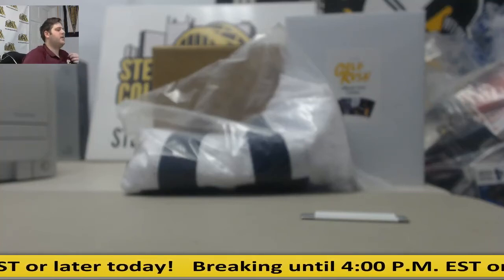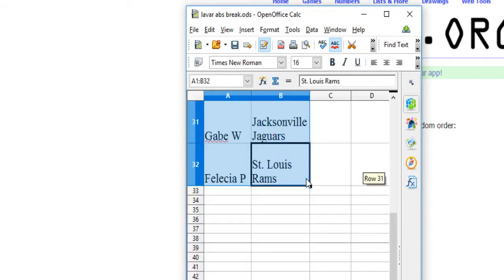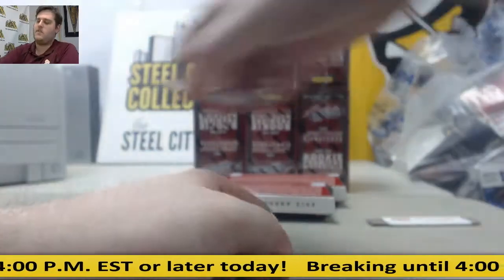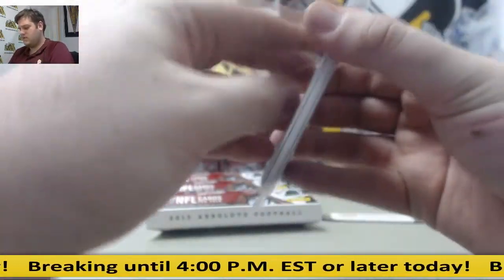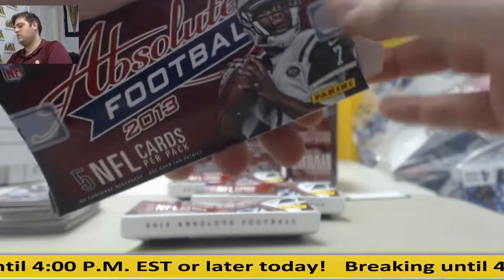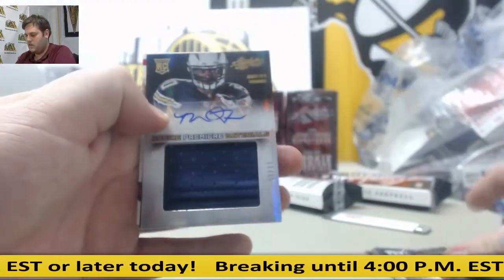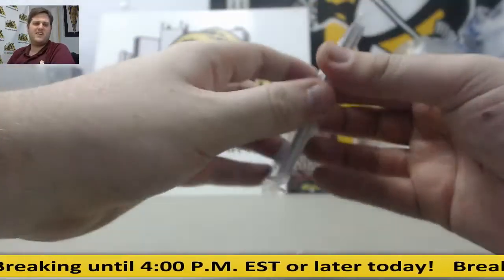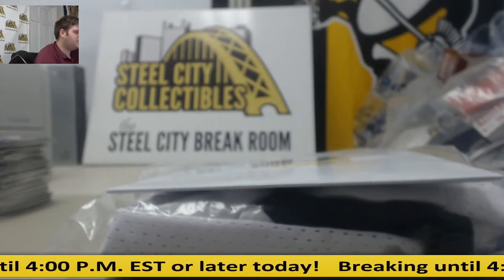2013 Panini Absolute FB 6-Box Case Random Team GB- Arrington Jersey